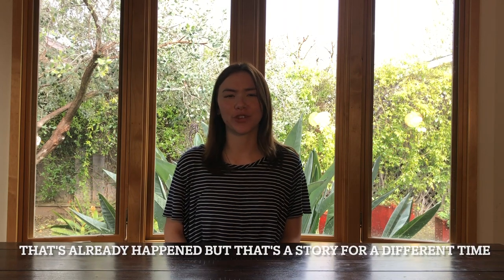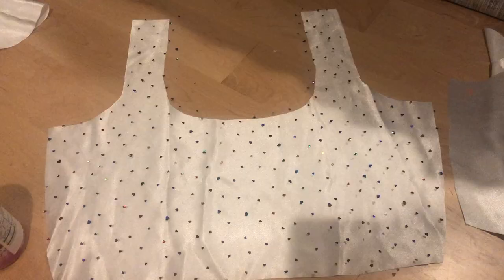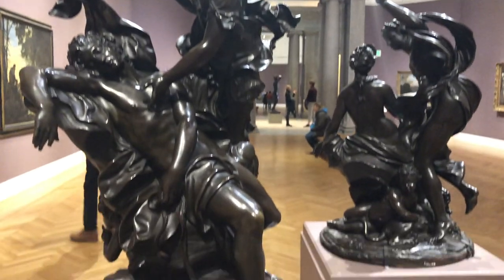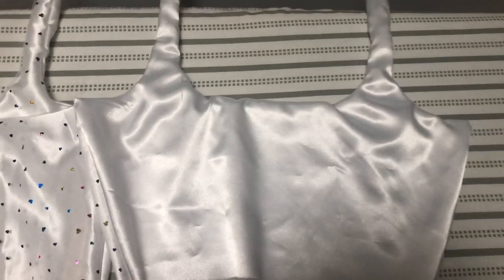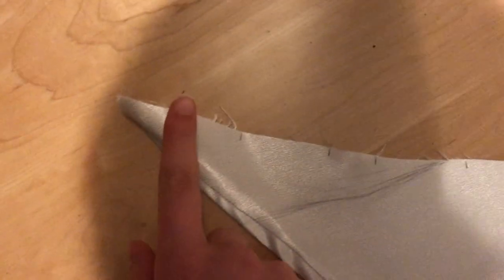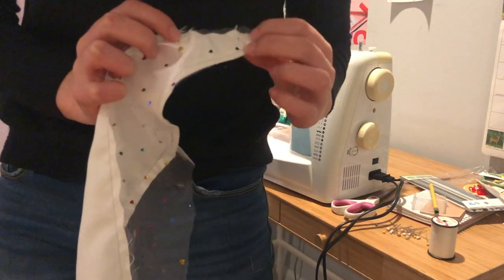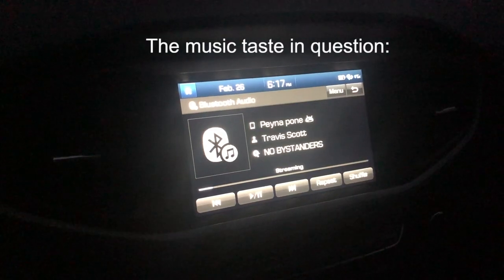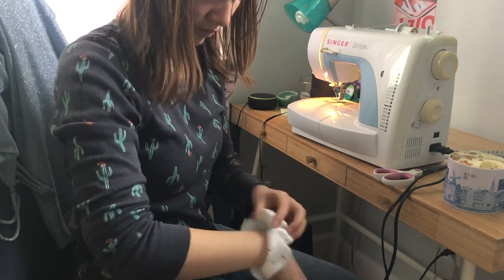I DIY'd my birthday outfit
Pro tip: Watch this video at 2x speed.

The audio quality is still pretty bad, but it's the best I can do at the moment 🚶🏻‍♀️

Thanks to everyone who watched my last video! 🫶🫶🫶  I hope to upload more frequently, but I can't make any promises.